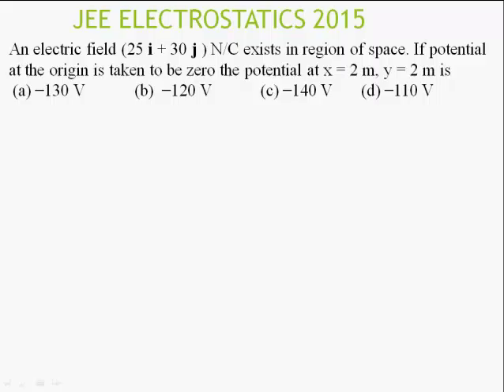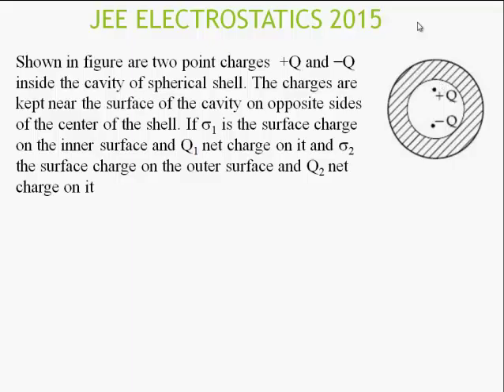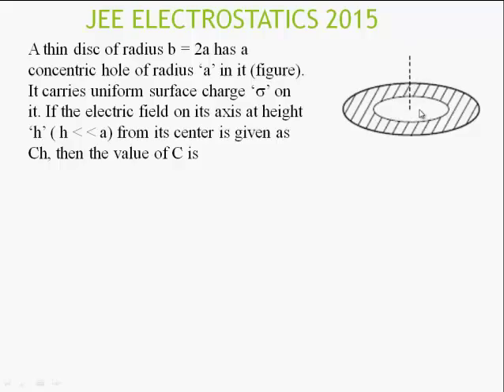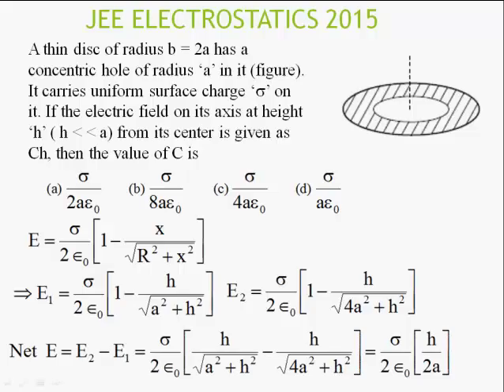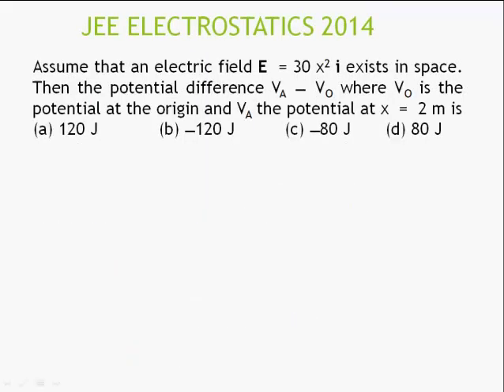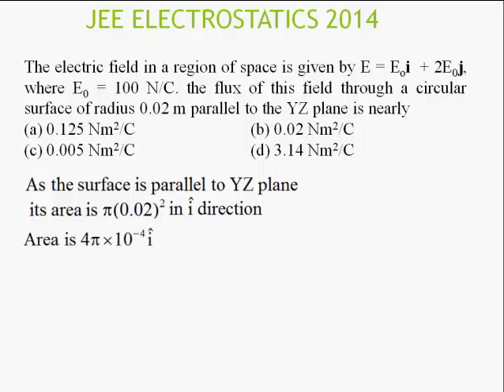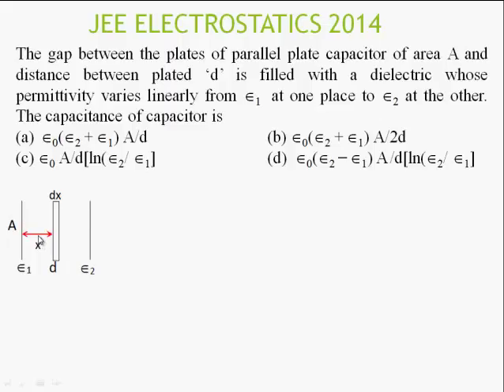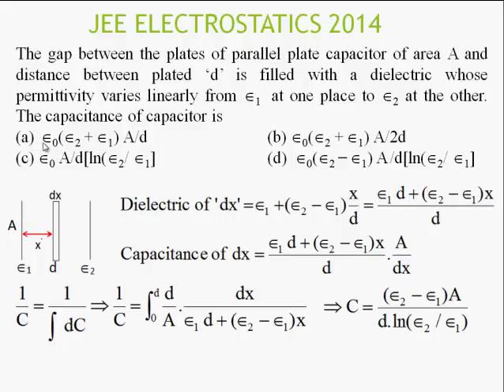JEE ELECTROSTATICS Part II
This video contains the questions from electrostatics in 2014 & 2015 paper